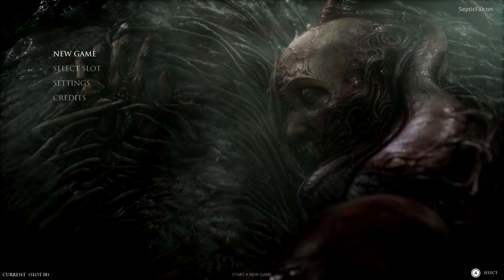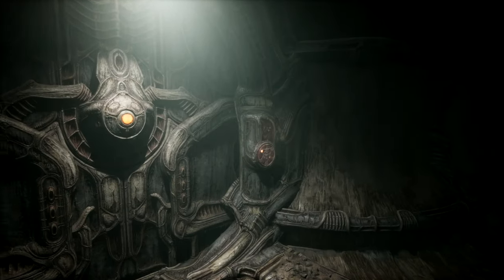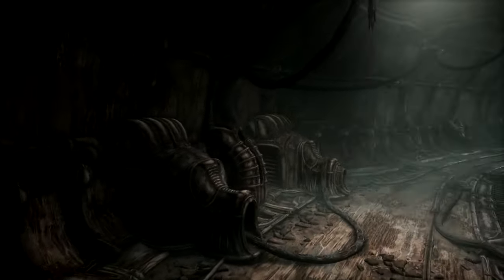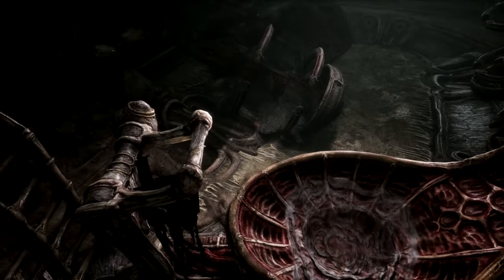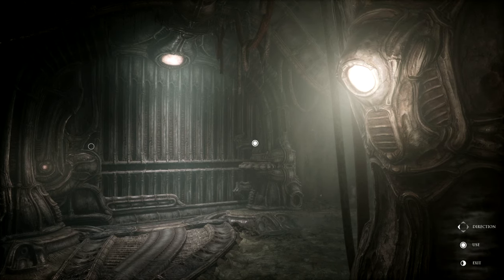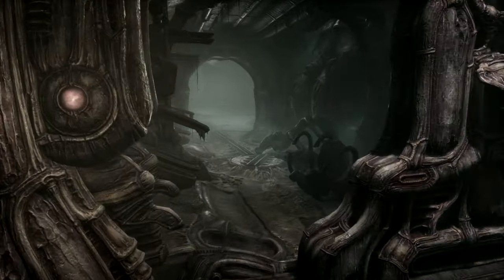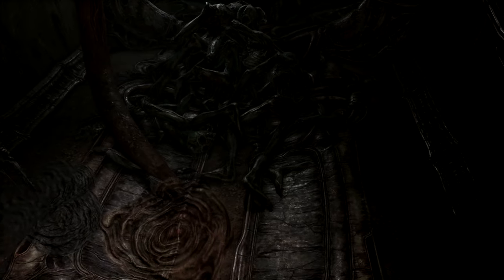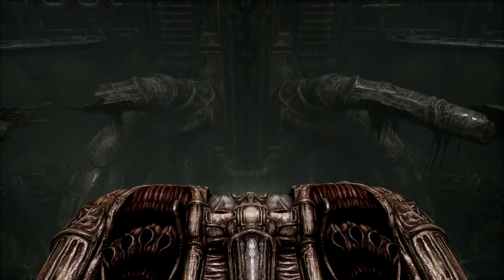Warning: This Game is GROSS! ~ Scorn Gameplay/Impressions Xbox Series X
Welcome!

Today we take a look at Scorn on Xbox Series X